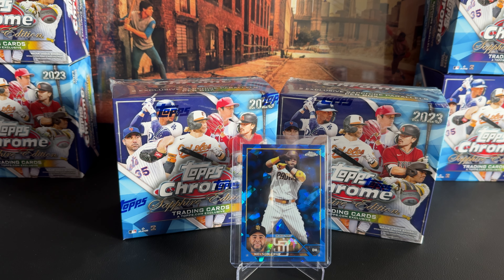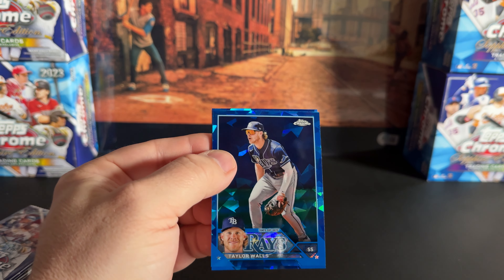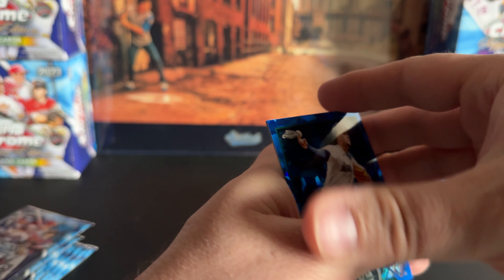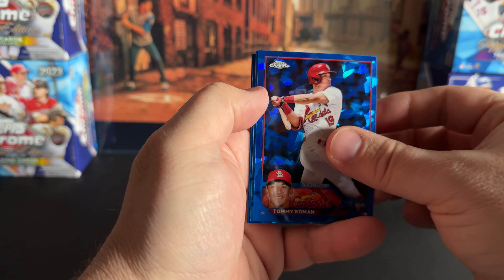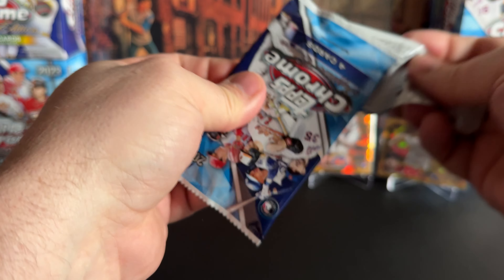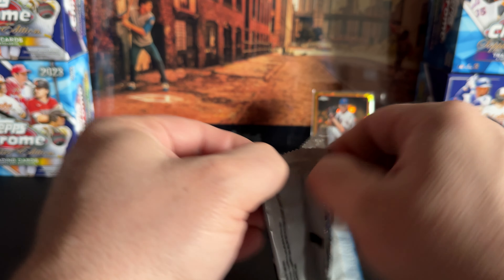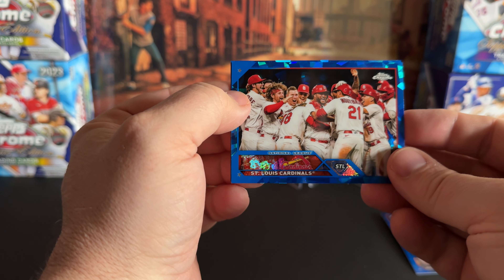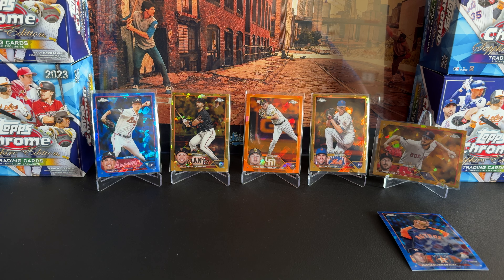The Finale of the Topps 2023 Sapphire Case Break. Last shot at Sapphire Glory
It's time 2 rip some packs!

I got a deal on a case of 2023 Topps Chrome Sapphire.   This brutalized me earlier when I ripped 3 directly from Topps.  Will going with a case bring some case magic?  Last 2 boxess of 10 in this video.